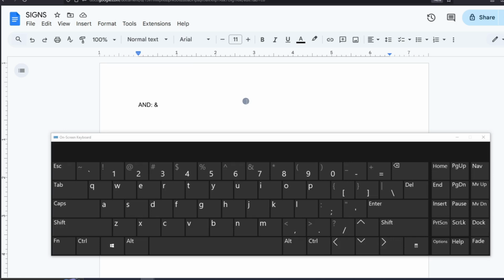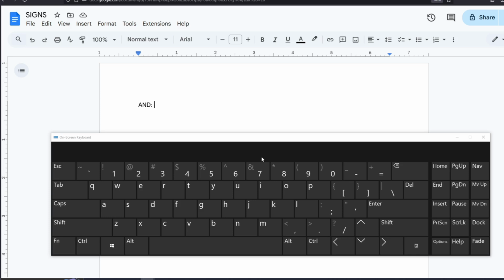How To Insert And & Symbol | Keyboard Symbols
Learn how to quickly insert the ampersand (&) symbol into your document using keyboard shortcuts. This short tutorial explains the exact key combination and where this symbol is commonly used in writing, branding, and coding.